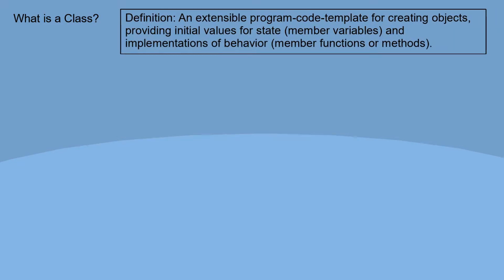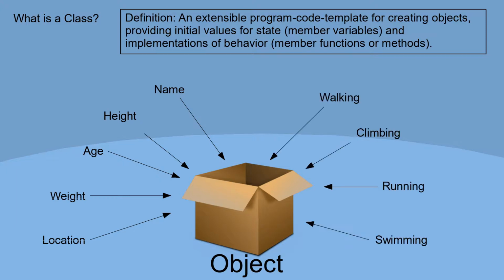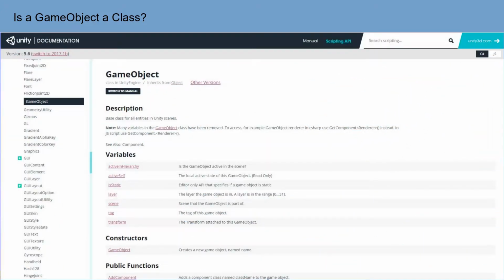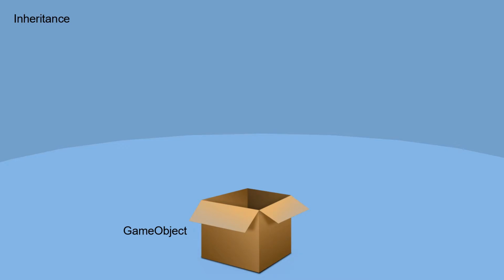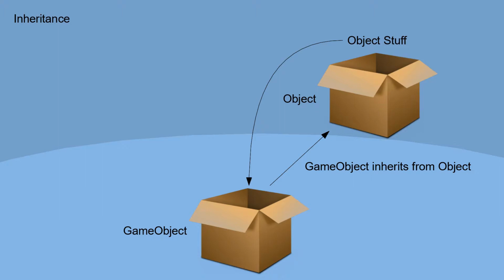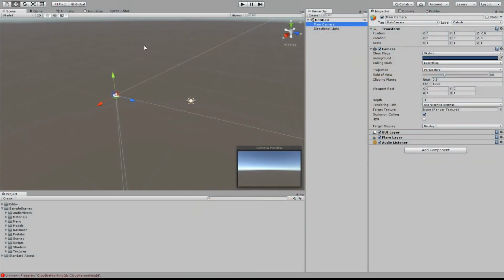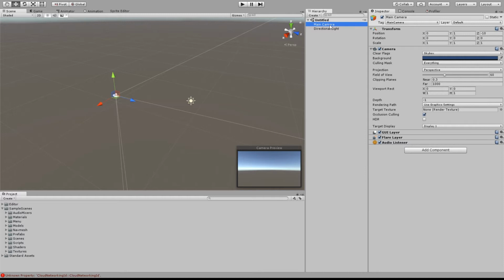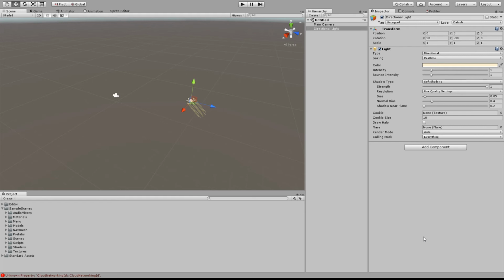C# Tutorial - GameObjects and Classes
This video focuses on explaining what an Object Oriented Class is and how it relates to Unity's GameObjects.